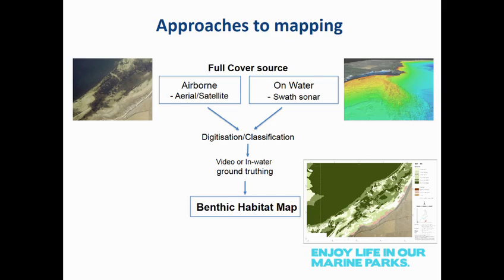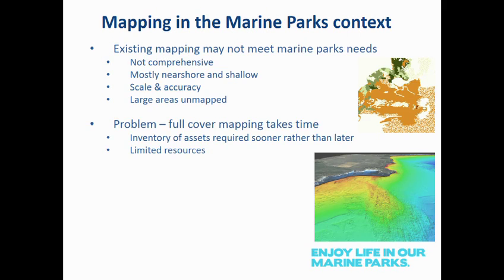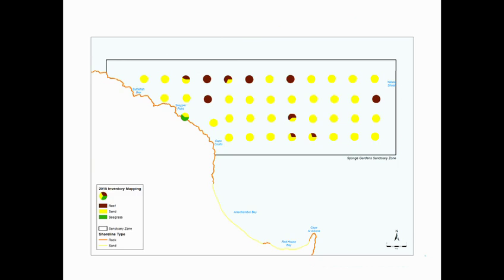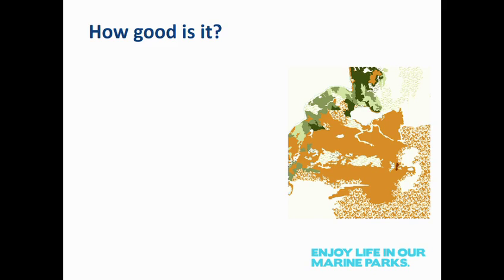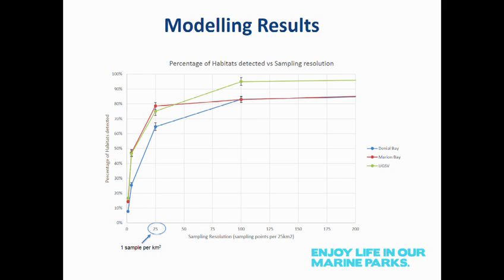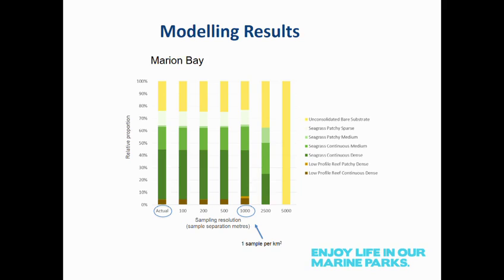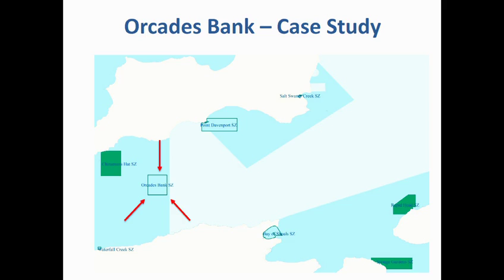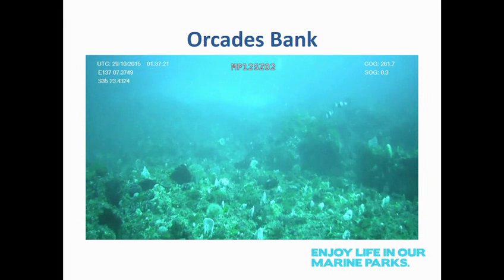45 A mapping strategy for the assessment of habitats within South Australia’s Marine Parks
Day 1 Session 2 1346 David Miller
13 April 2016 | The Braggs Theatre